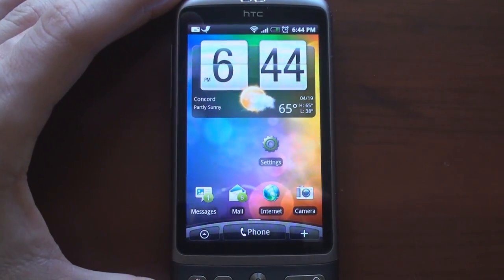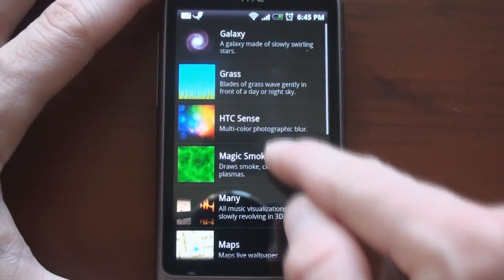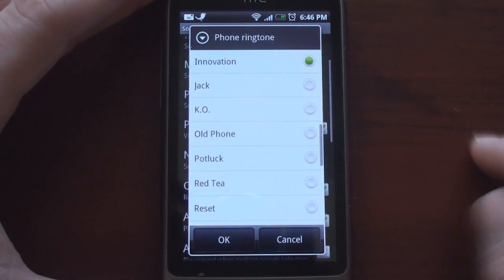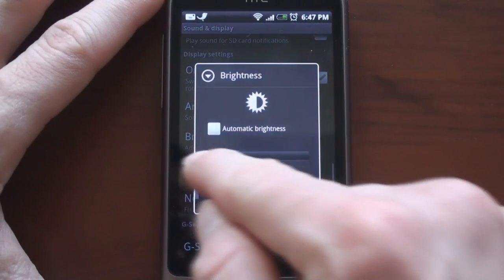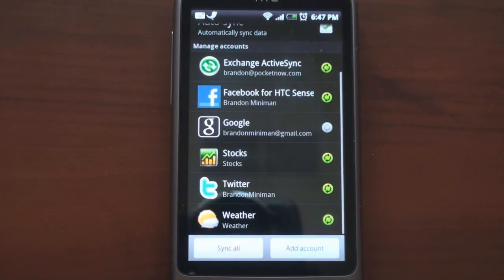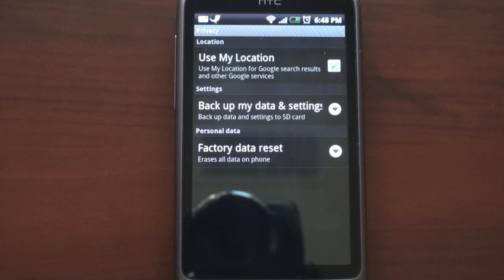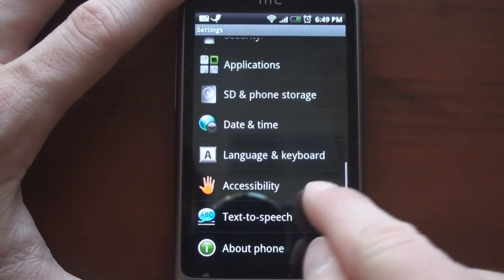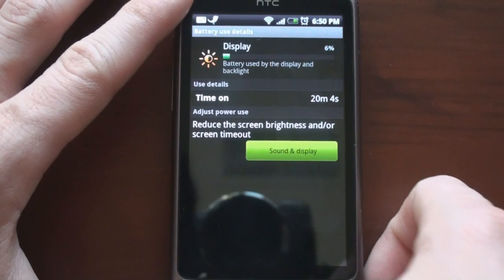HTC Desire Settings | Pocketnow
Here's a look at all of the settings you can change on the HTC Desire